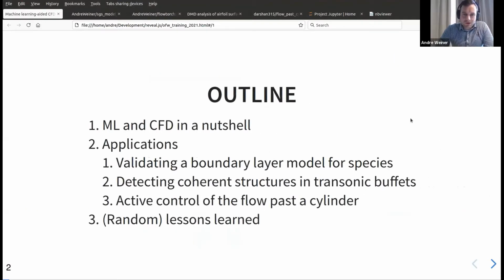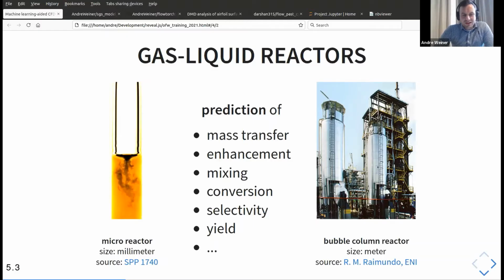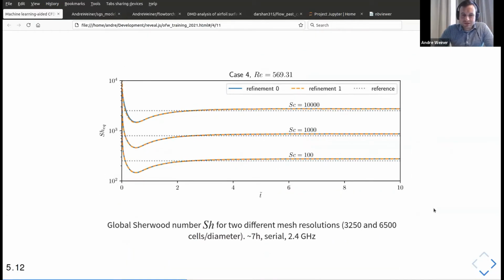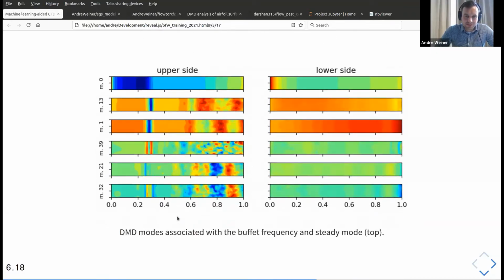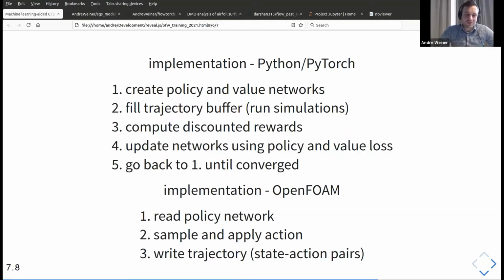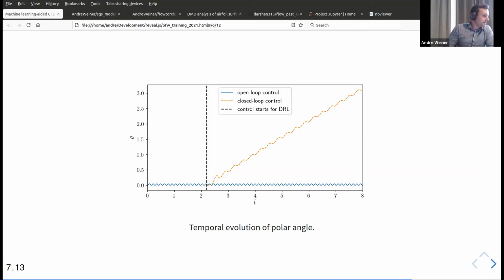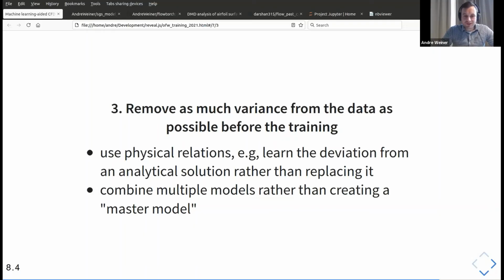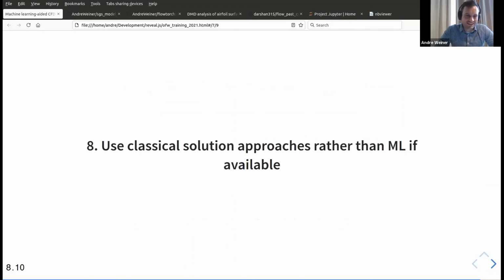[16th OpenFOAM Workshop] Machine learning aided CFD with OpenFOAM and PyTorch